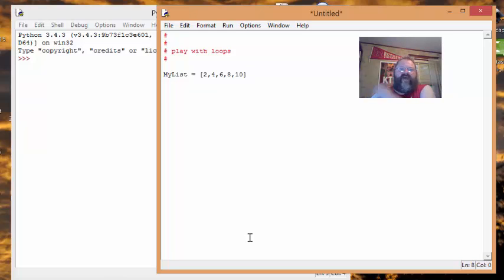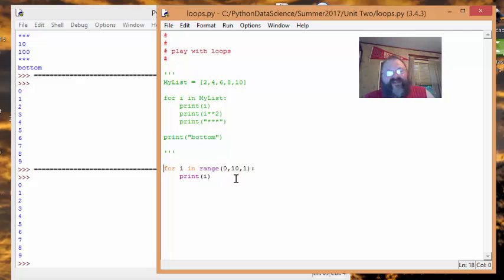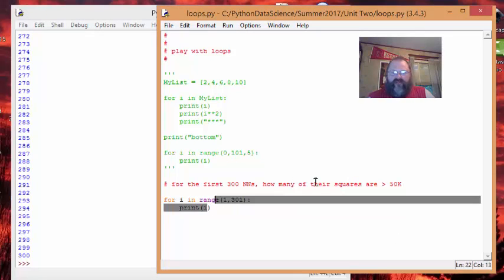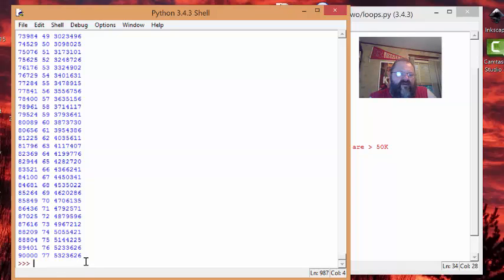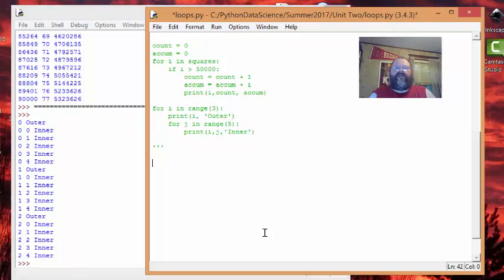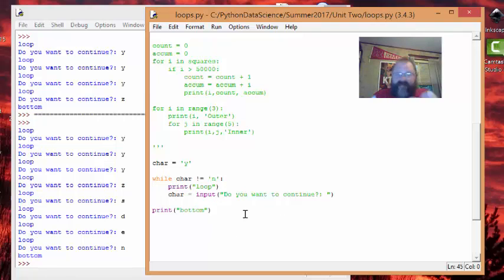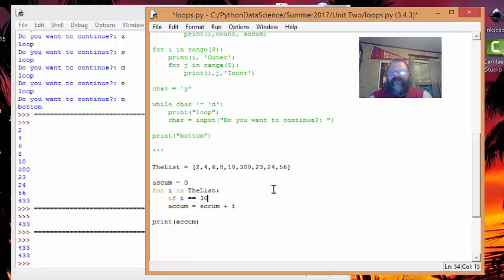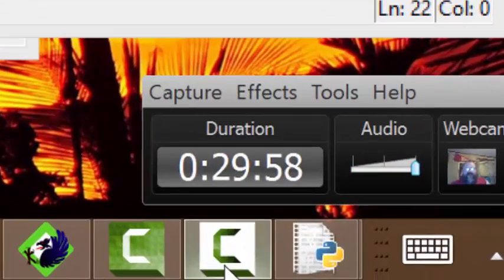PMDS Unit 2 2 Summer 2017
A whole lotta loops...